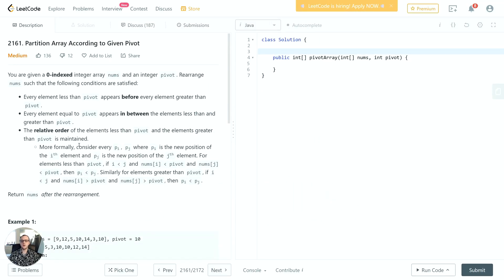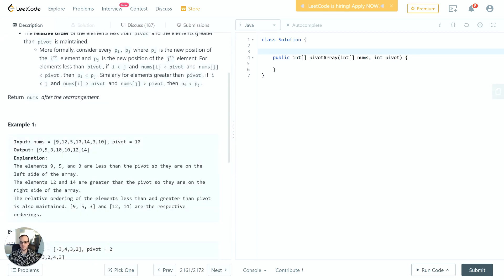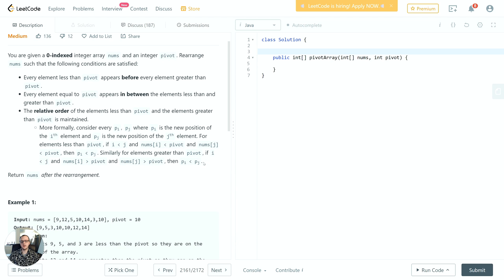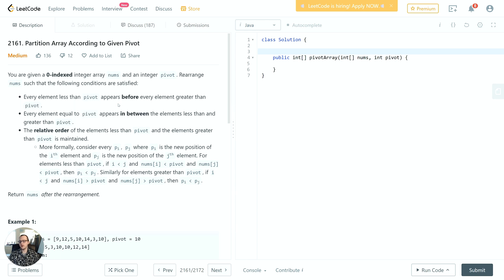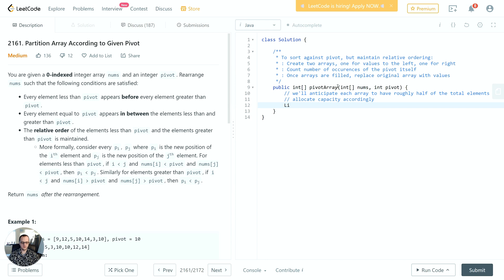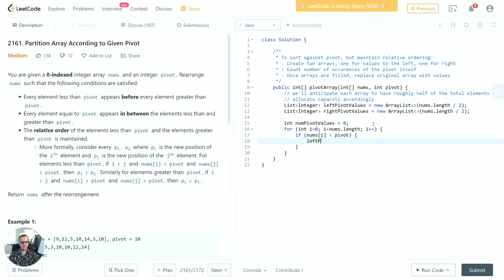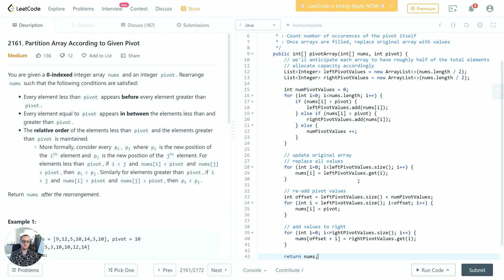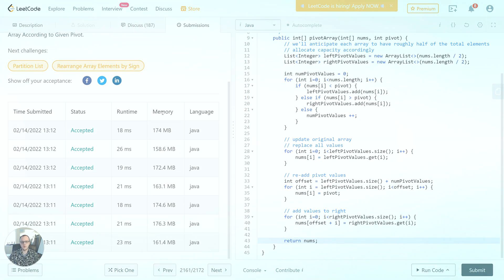#2161: Partition Array According to Given Pivot - LeetCode Solutions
Let's have a discussion on how to analyze and solve Problem 2161: Partition Array According to Given Pivot on LeetCode. We'll review the problem description, take a look at the examples provided, call out any edge cases that could get us in trouble, and write some clean code!

Don't miss out, we've got some great store products!